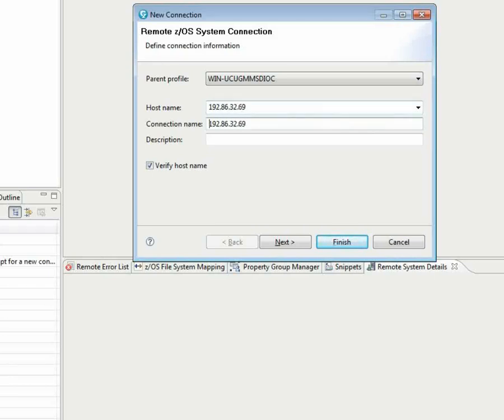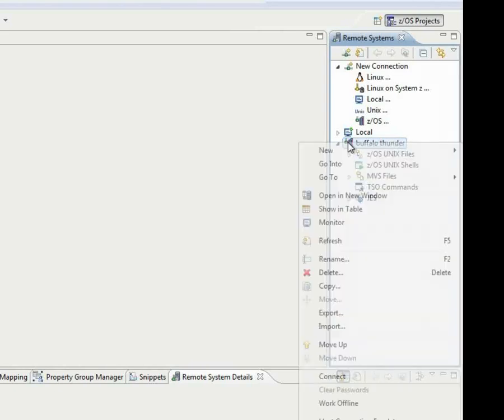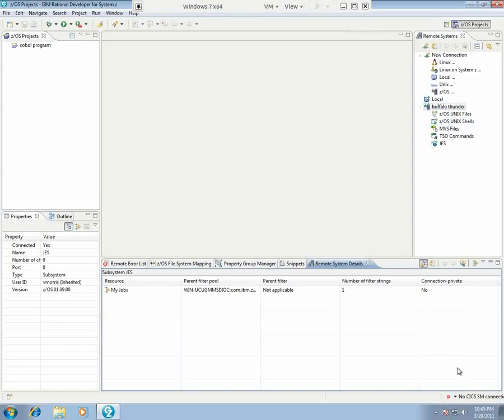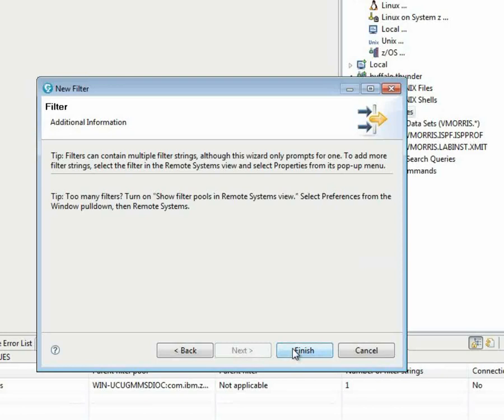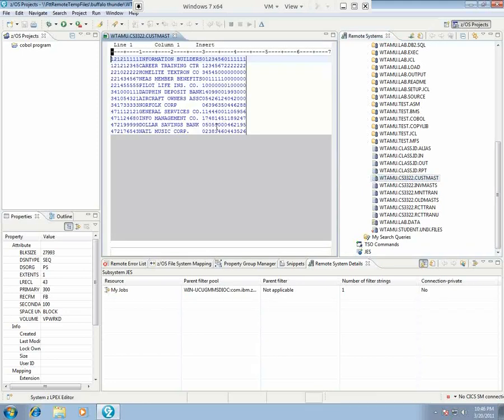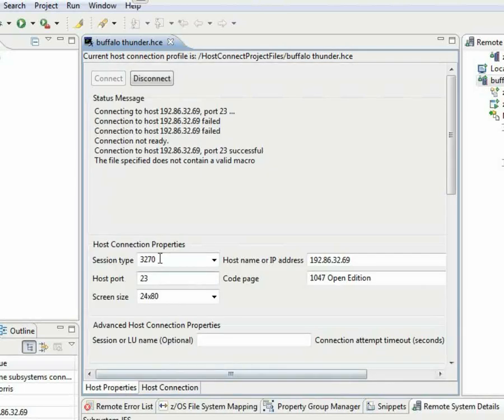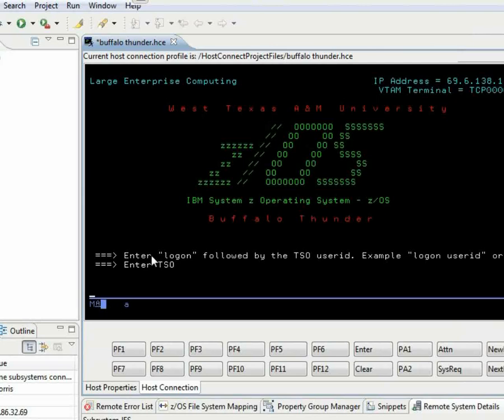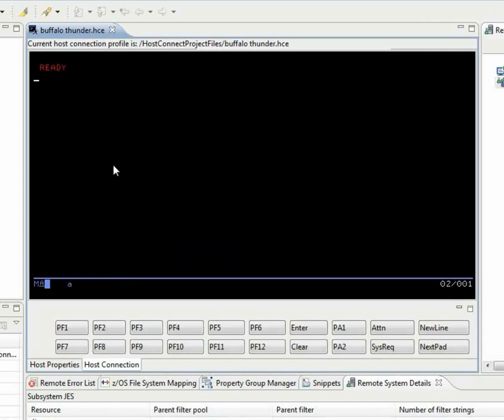Rational Developer for System Z -- First Look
-Setup a connection to a remote mainframe.
-View and edit datasets.
-Setup ISPF green screen connection.